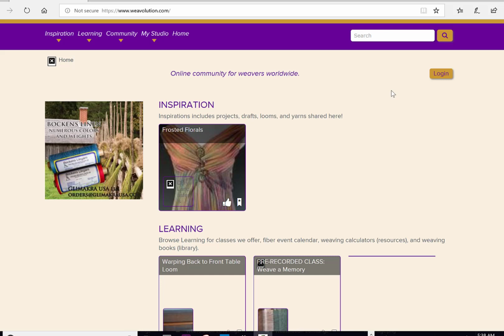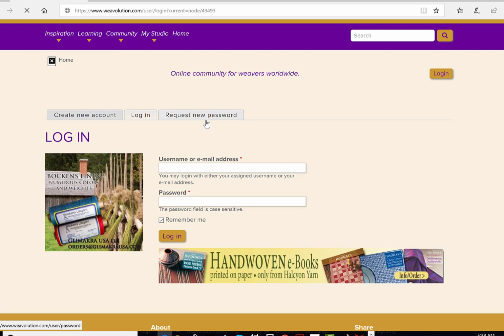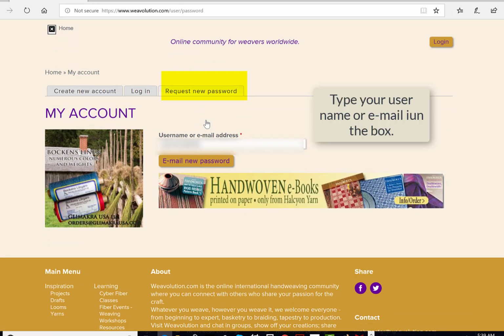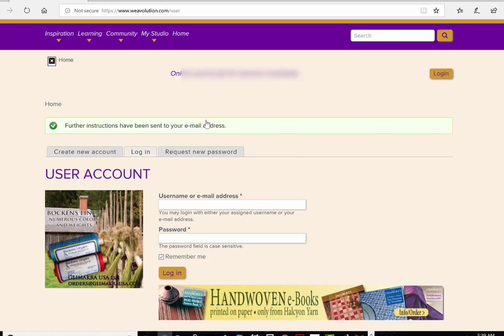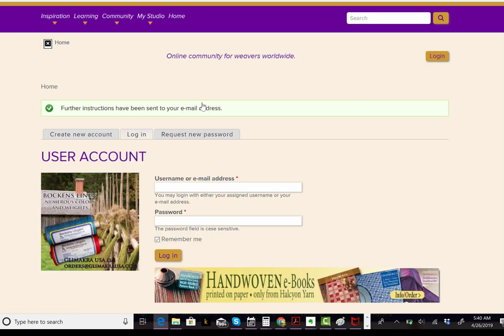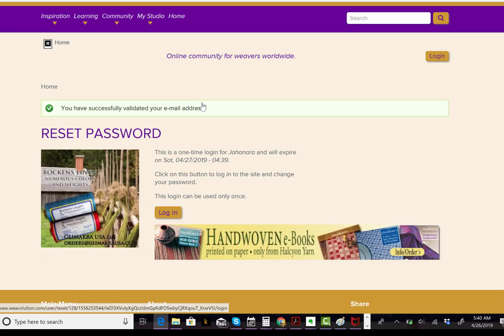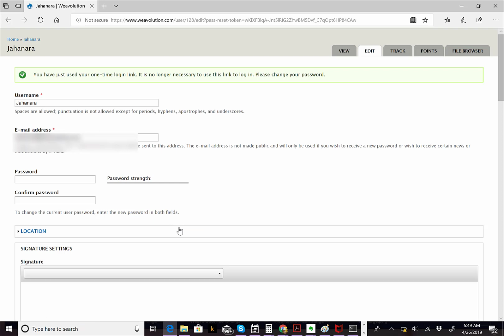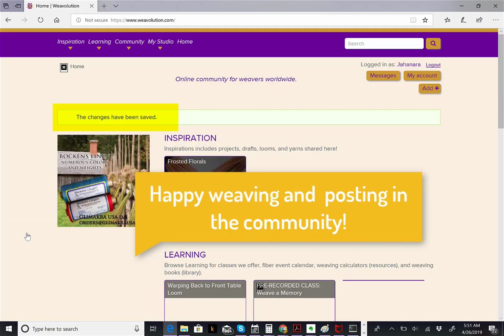Weavolution Password Reset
If you're having trouble resetting your password watch this tutorial!